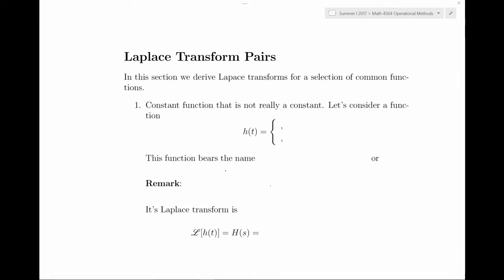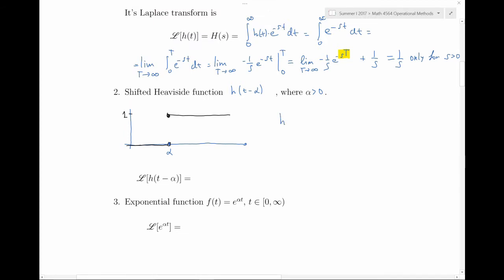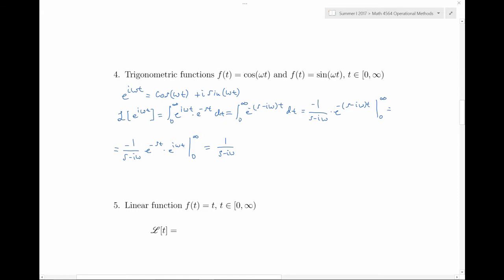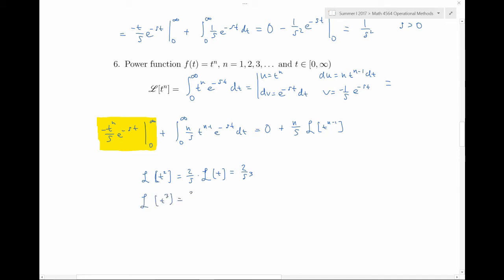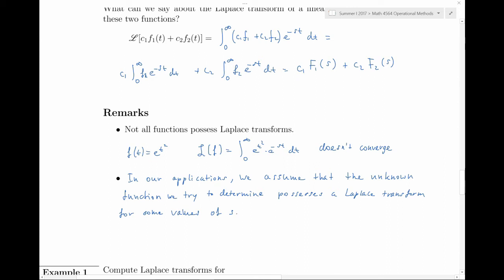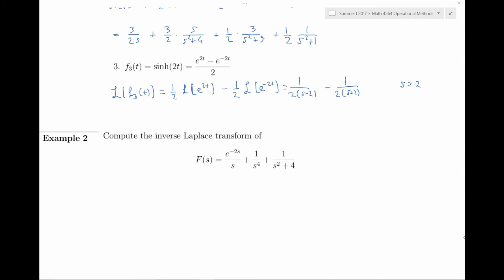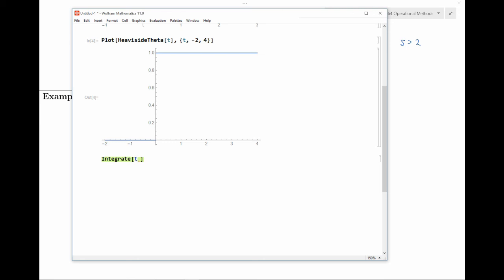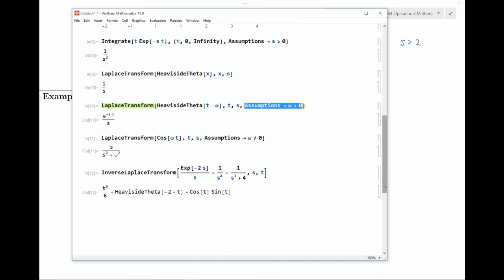Math 4564 - 02 Laplace Transform Pairs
We start building up a table of Laplace Transforms and take a quick look at Mathematica